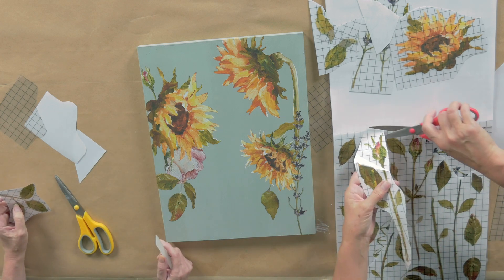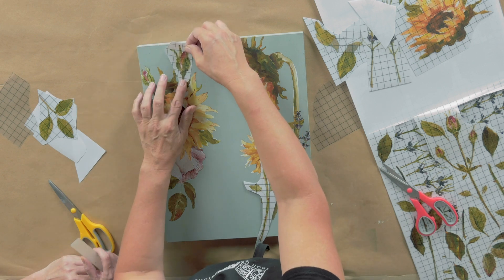How to Use IOD Transfers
Are you looking for all the basics on how to use IOD transfers? Check out this step-by-step video that shows you:
- how to rub on transfers
- what surface to use IOD transfers on
- should you seal a project before or after transferring the image
- how to burnish to get the best adhesion for your furniture transfer
- how to arrange transfers on your DIY home decor project
- how to layer transfers to create depth

IOD moulds, IOD stamps and IOD transfers are sold exclusively through approved stockists.
Please check our store locator to find a brick and mortar store near you

Iron Orchid Designs products used:
IOD Painterly Floral Transfer

Contents
0:00 - Welcome to IOD Transfer Basics!
0:04 - What are IOD transfers?
0:15 - IOD Transfer Packaging
1:21 - Cutting Out Transfers
1:48 - Surface Prep for Transfers
2:19 - Keep the backing on until you are ready to apply the transfer
2:36 - Lay out transfers with the backing on to decide on the arrangement
3:32 - Applying Transfers
5:18 - Catching Air under the Transfer
6:04 - Transfers on Corners and Edges
6:38 - Why Transfers are Popular
8:06 - Creating Layers
10:09 - Finishing a project using Transfers
10:38 - Go make something beautiful!